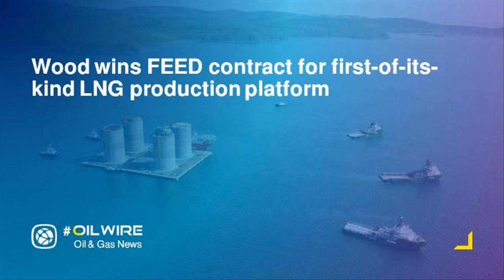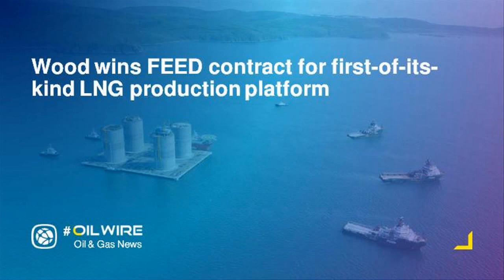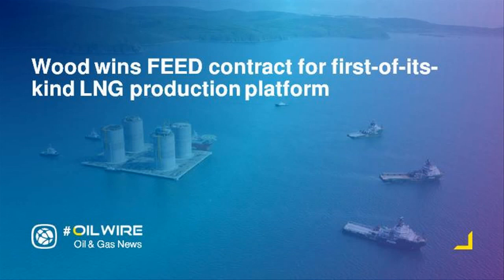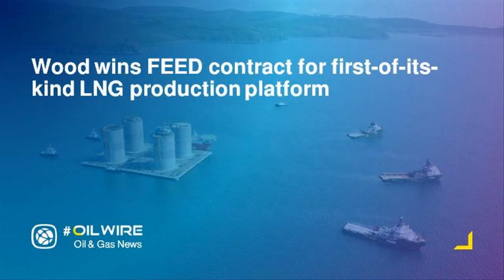Wood wins FEED contract for first-of-its-kind LNG production platform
oilwire - The Honghua Group Limited has awarded a $12-million, front-end engineering design (FEED) contract to Wood for its liquefied natural gas (LNG) platform development in the West Delta area of the Gulf of Mexico.

The main objective of the FEED is to finalize the design of the world’s first offshore platform-based natural gas liquefaction and storage facility. Wood recently completed the pre-FEED for this project.

Wood’s scope of work includes the onshore gas pre-treatment plant configuration and layouts, general utilities, feed gas processing and compression, and transportation and delivery via repurposed pipelines from the existing onshore Toca and Venice, La., facilities to the LNG facility 10 mi offshore. Once complete, around 2020, gas from the Texas Permian basin will be transported to the offshore platform where it will be liquefied, stored and ultimately exported globally.